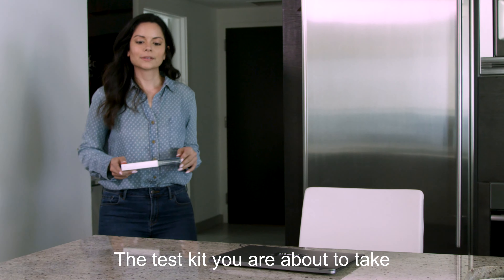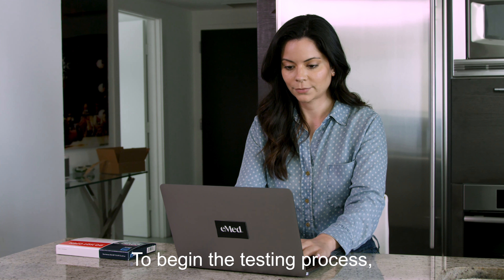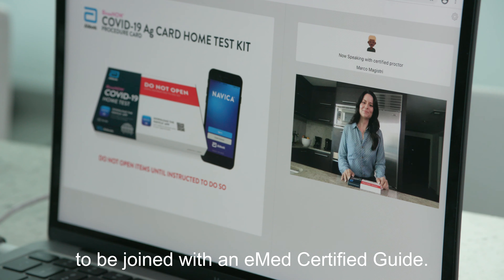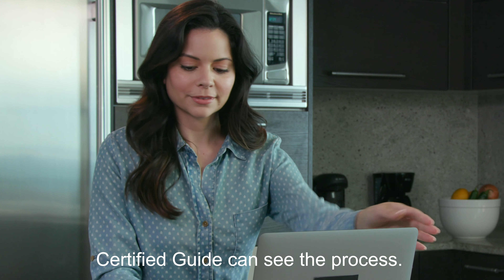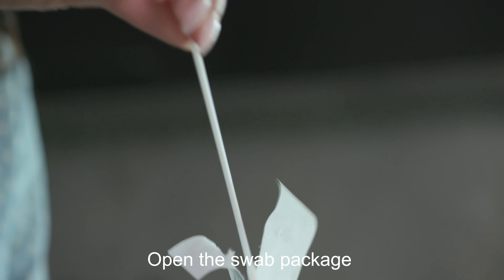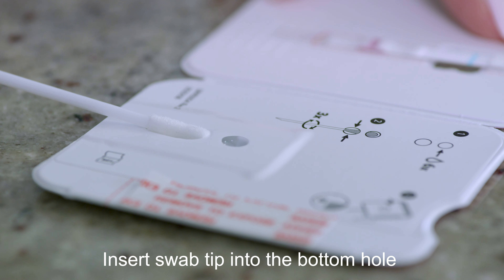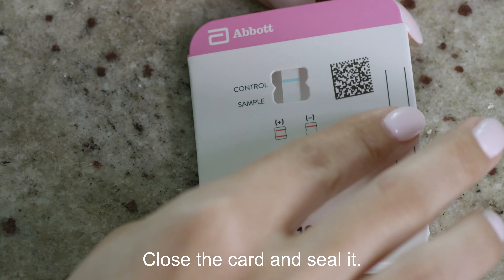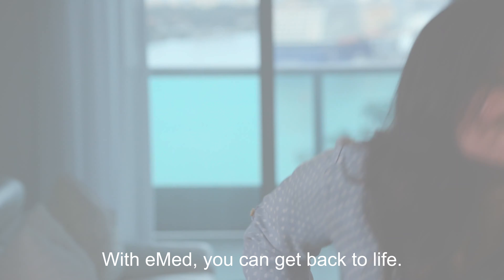eMed Product Demo